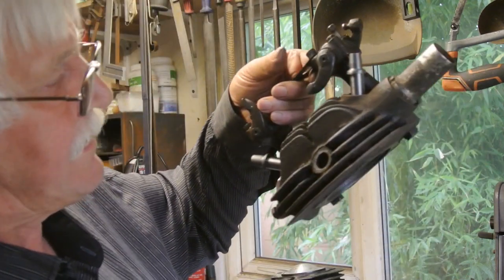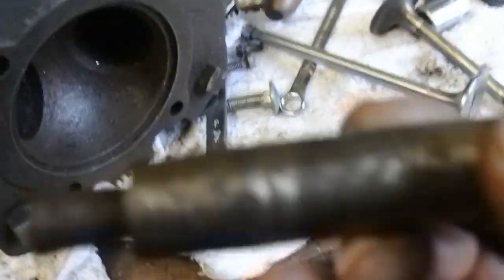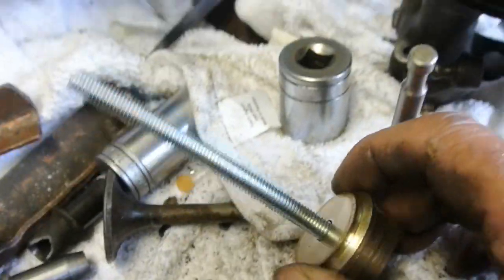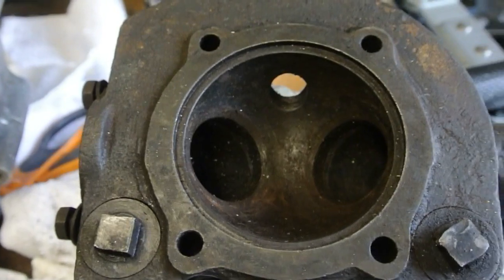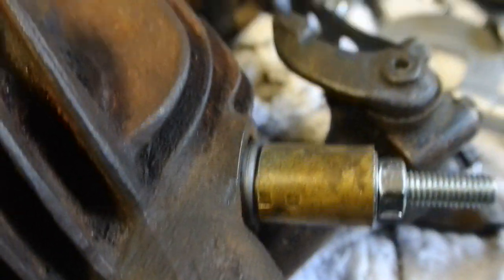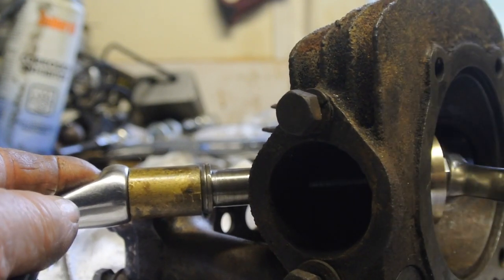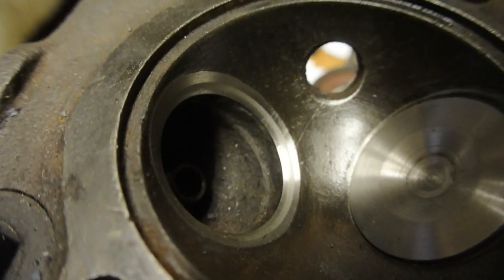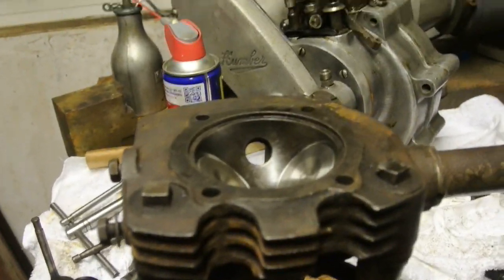Fitting Cast Iron Valve Guides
This video is about Fitting Cast Iron Valve Guides